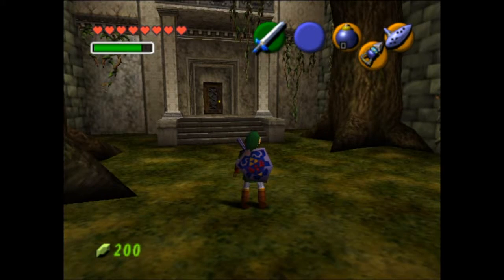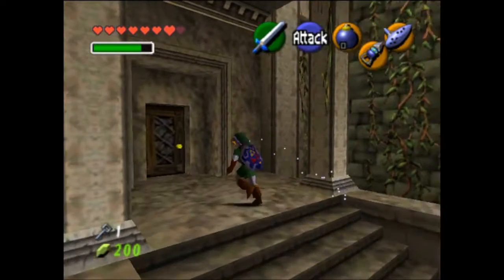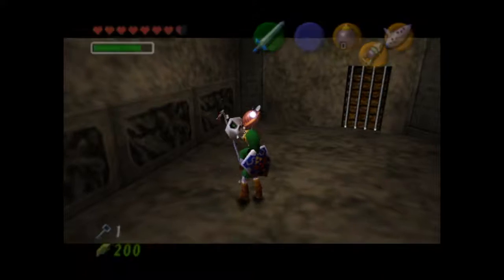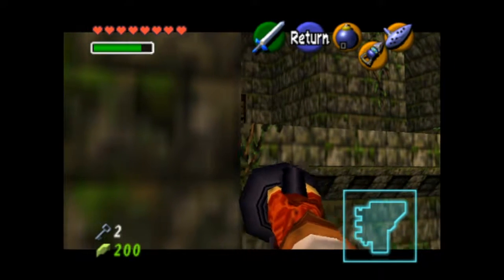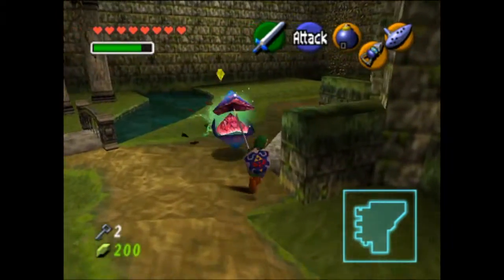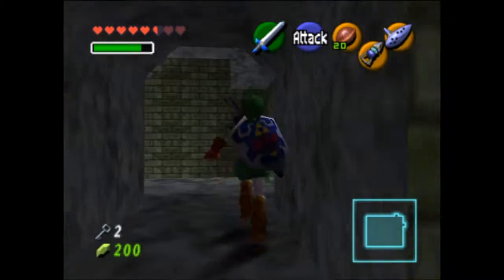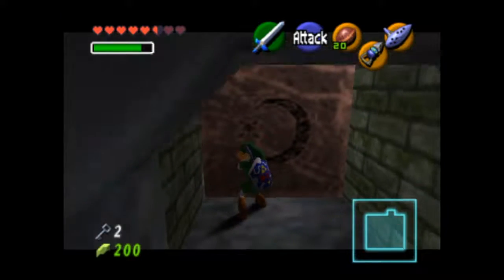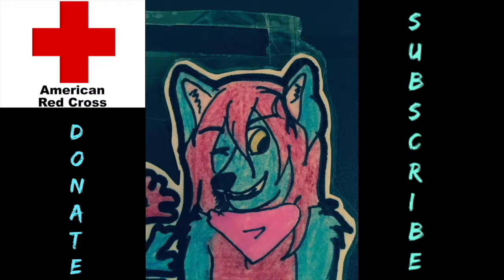The Legend of Zelda: Ocarina of Time #22 | Forest Temple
Please donate to The Red Cross to help make a difference

Social Media!